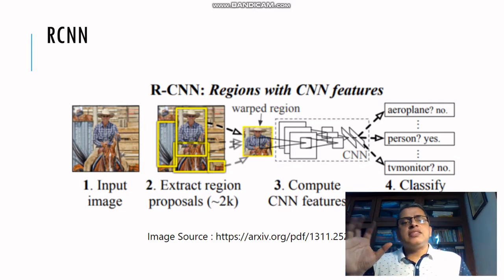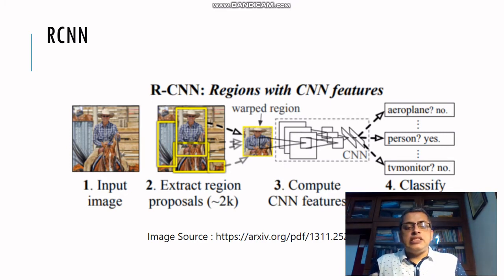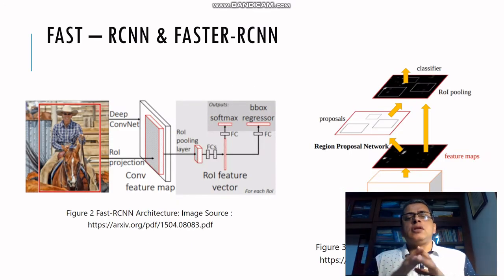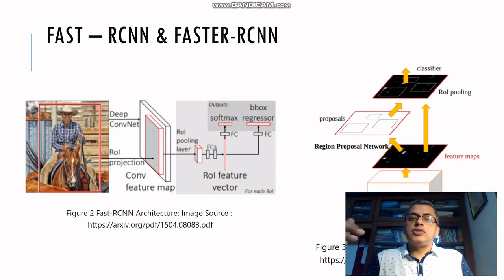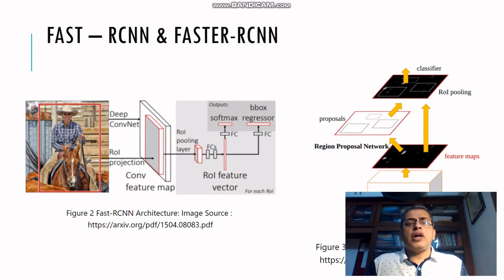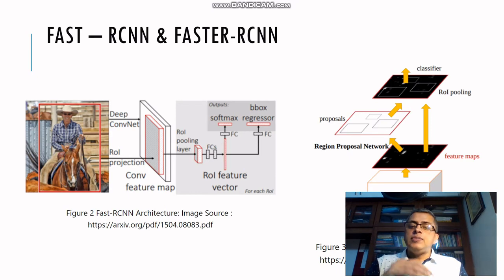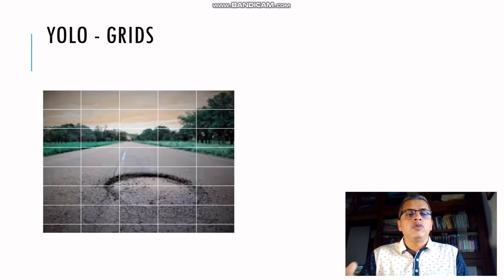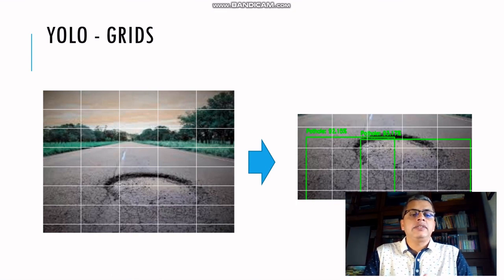#3 CVPHD-Post1-V3 : Building a road pothole detector : Part 3- Deep learning Object detectors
This video gives and introduction to different object detectors based on deep learning models like RCNN, YOLO, SSD and Tensorflow Object detection API